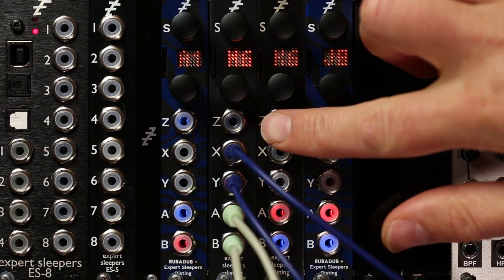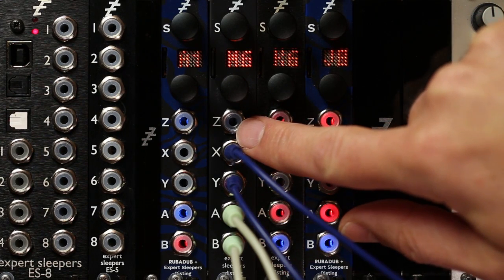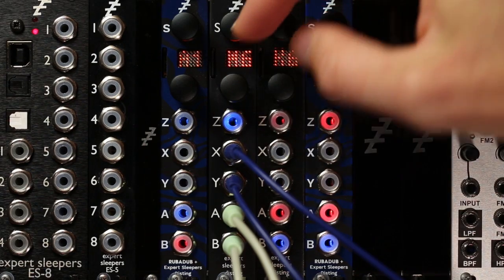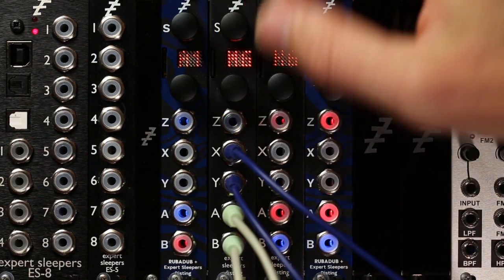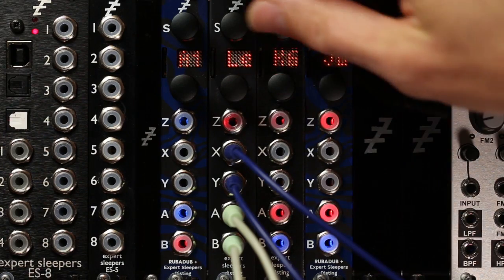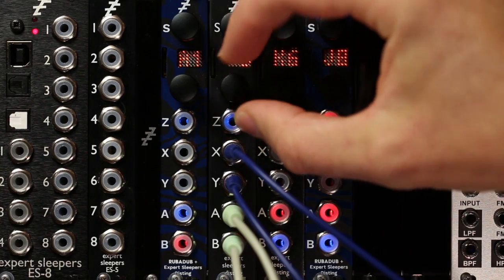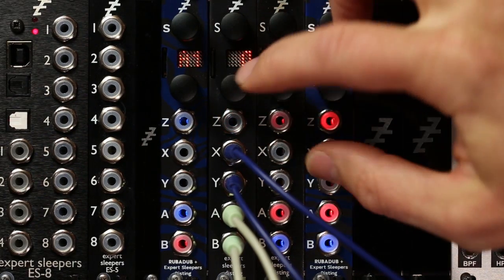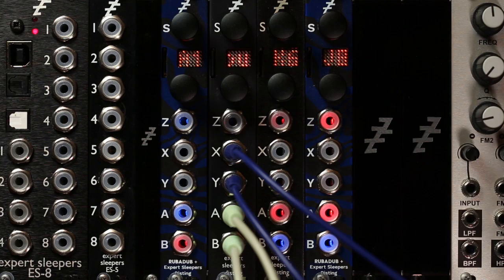disting mk4 - Stereo Tape Delay